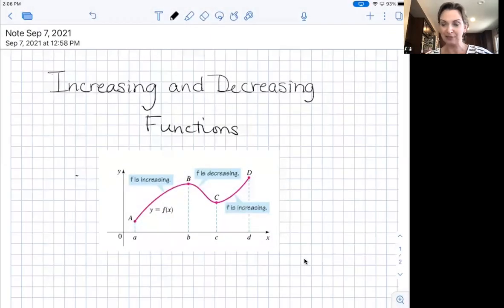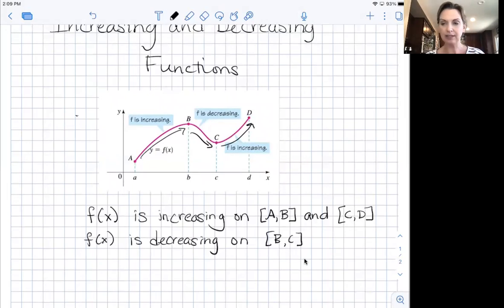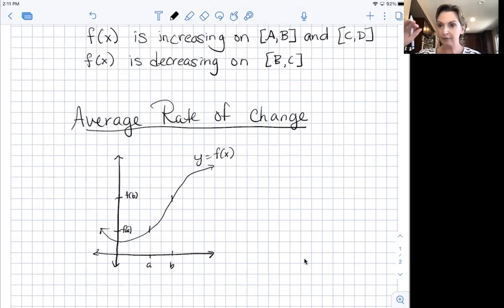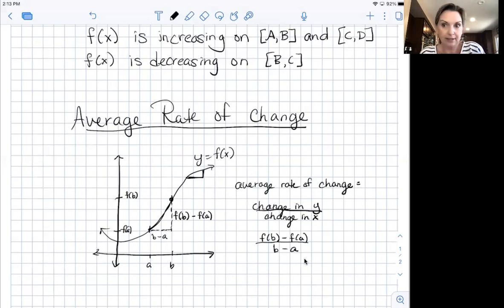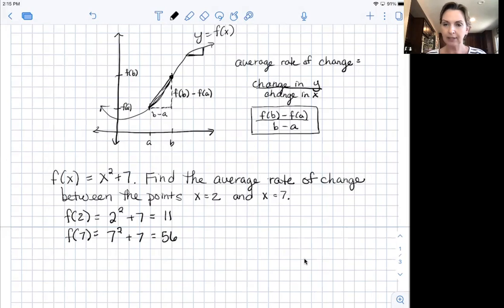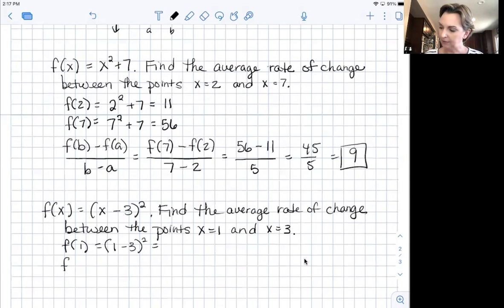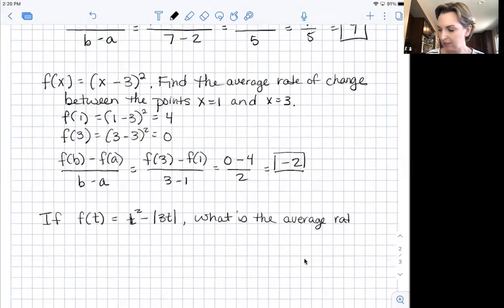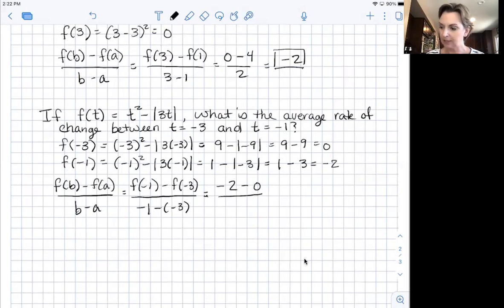Mrs D's Average Rate of Change